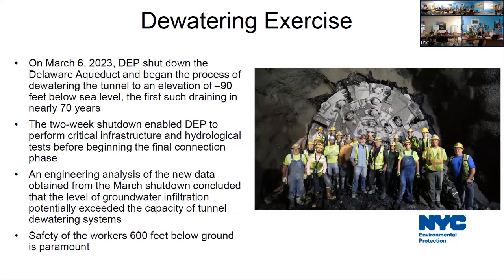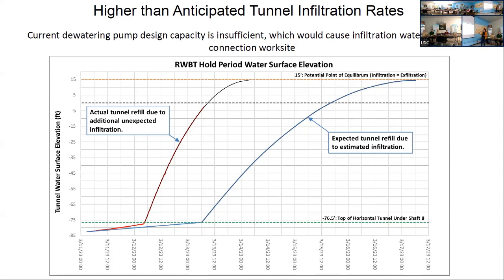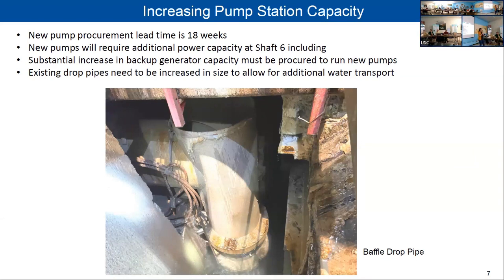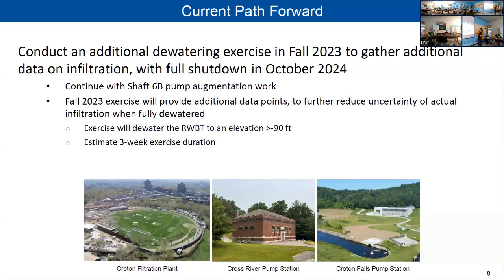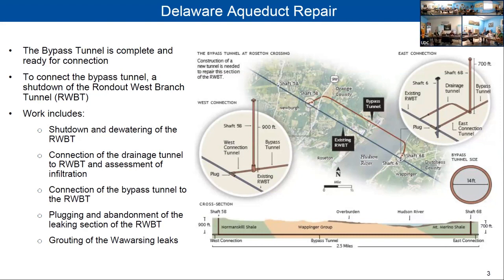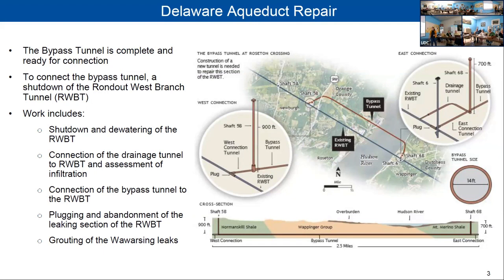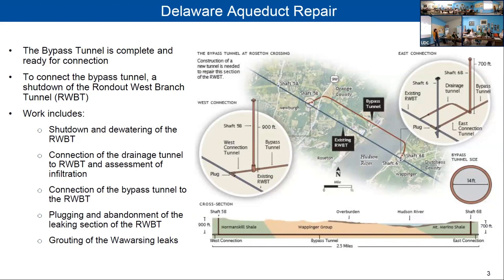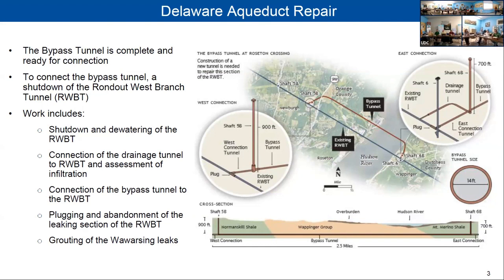Delaware Aqueduct De watering Exercise by Jennifer Garigliano